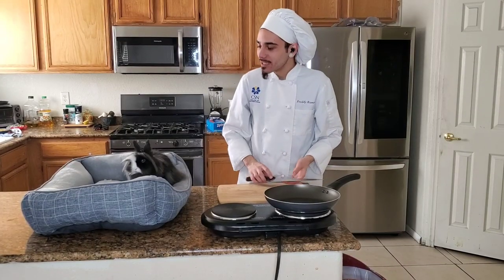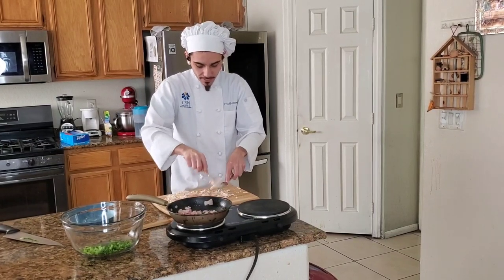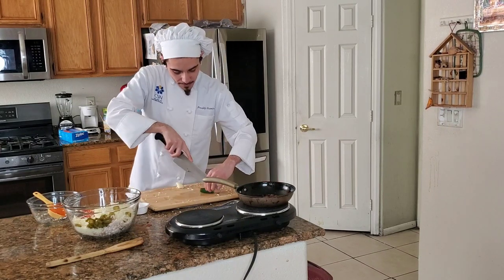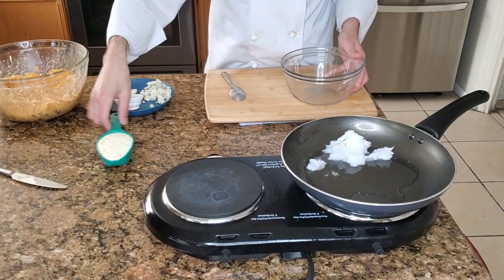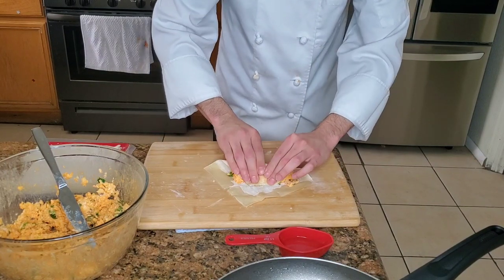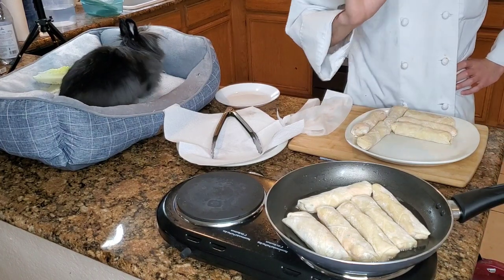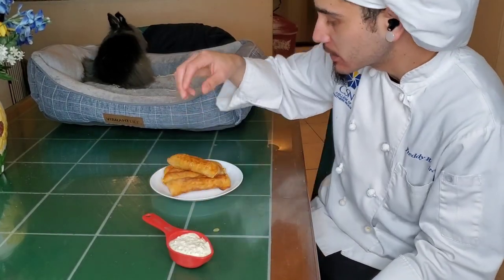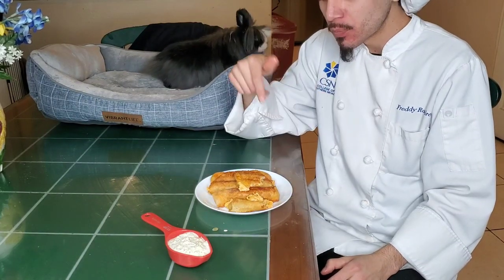Best Buffalo Chicken Eggrolls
Random recipe a friend told me about but delicious nonetheless, goes great with the bleu cheese dressing I made to go with it! Give it a try and let me know how it turns out!

Ingredients:

3 cups of chicken
1/4 cup of buffalo sauce
4 ounces of cream cheese
1/4 cup of jalapeños
4 strips of bacon
1/2 cup of ranch
3 tbsp. of bleu cheese crumbles
2 cups of mozzarella
2 tbsp. of dill
4 green onions
10 eggroll wrappers

Directions:

First thing is to cut the bacon into a small dice and cook that until crispy and set aside.

In a medium bowl combine the cream cheese, chicken, jalepenos, bacon, and green onions.

Next place a eggroll wrapper down and put a small scoop of the chicken mix and wrap like a burrito.

Get a pot and heat up some oil to fry the eggrolls and while that's working you can start on the sauce. In a bowl combine the ranch, bleu cheese, and dill and mix until smooth.

Remove the eggrolls once fried and serve with the sauce.